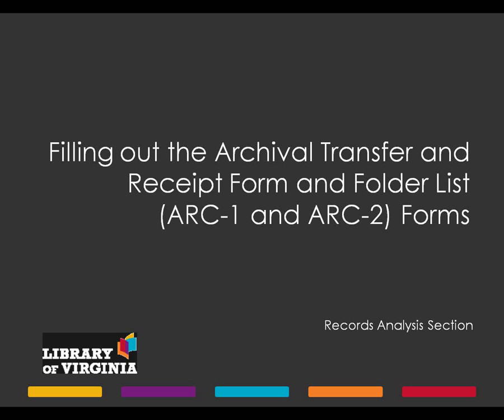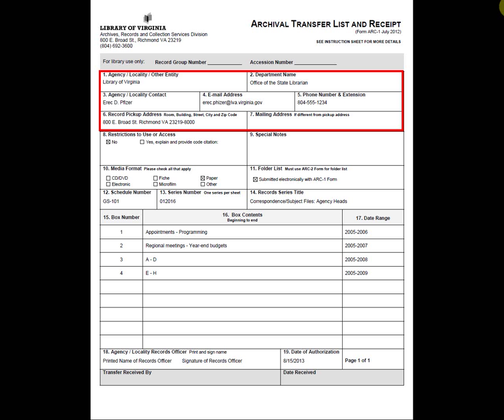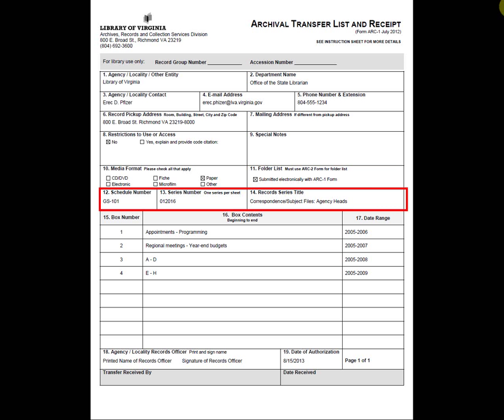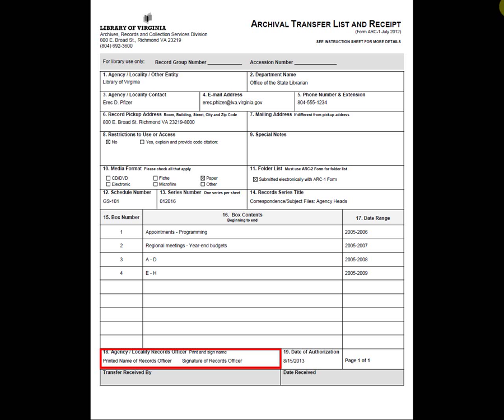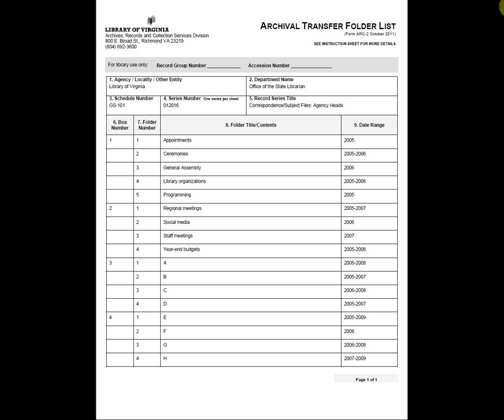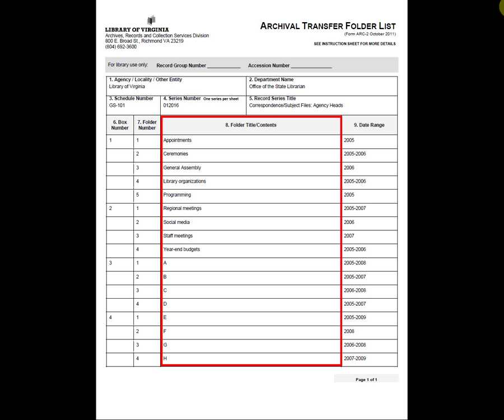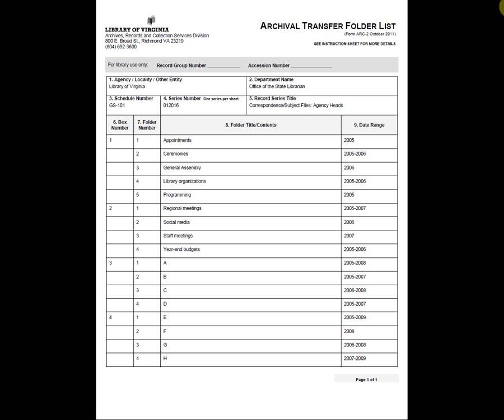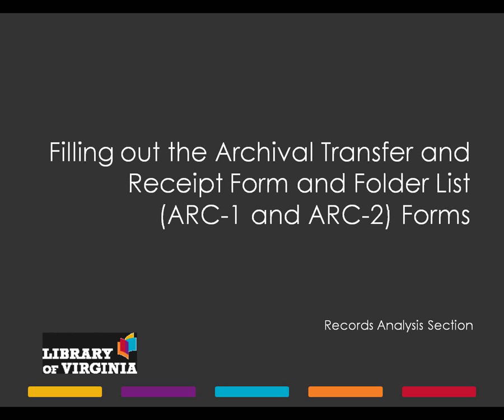Transferring Archival Records to LVA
This video walks you through the steps for completing the ARC-1 and ARC-2 Forms which are required when transferring permanent, archival records to the Archives at LVA. If you have any questions, contact your assigned records analyst.